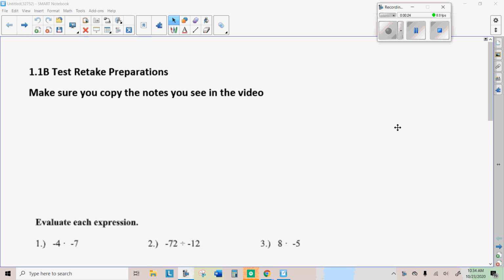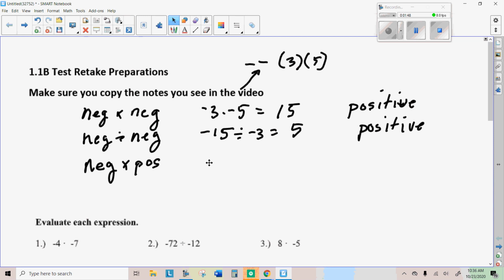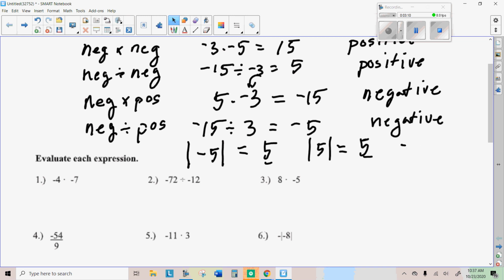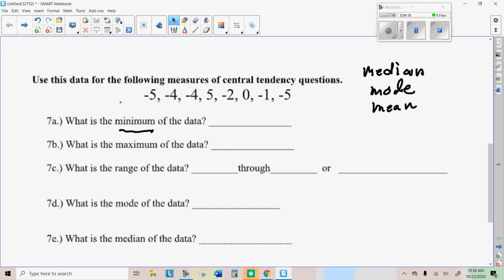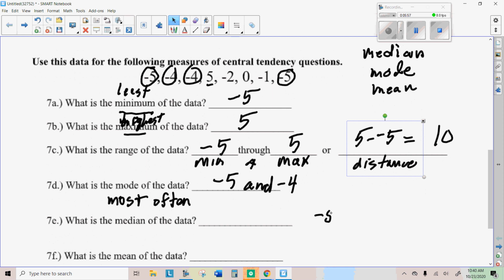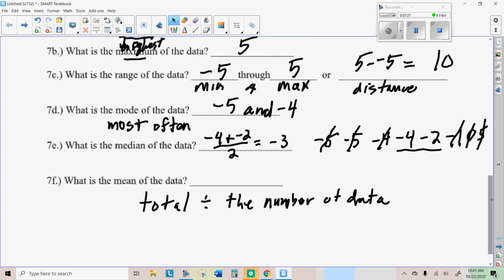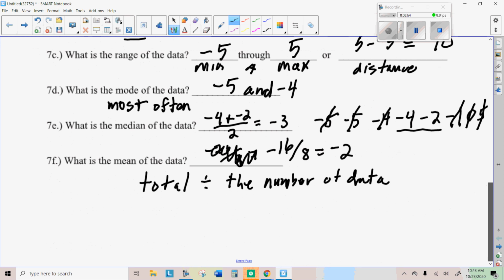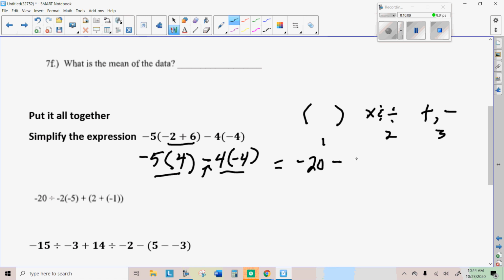1 2 Test Retake Prep